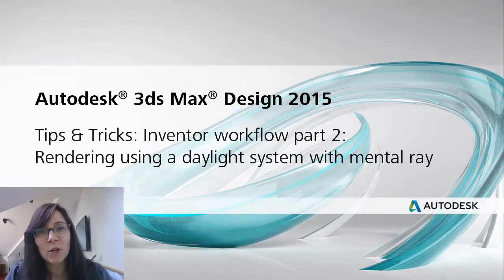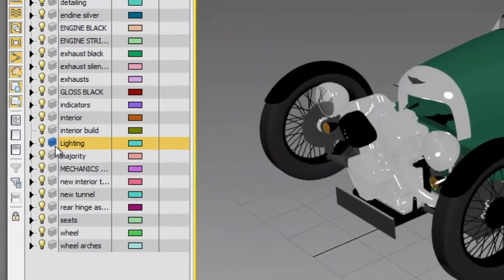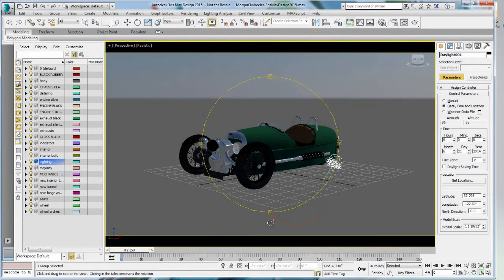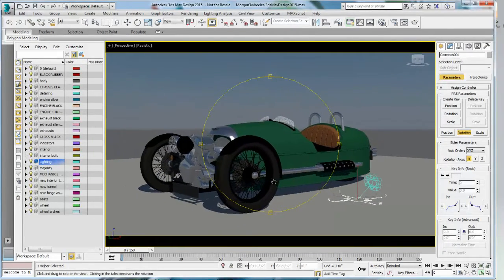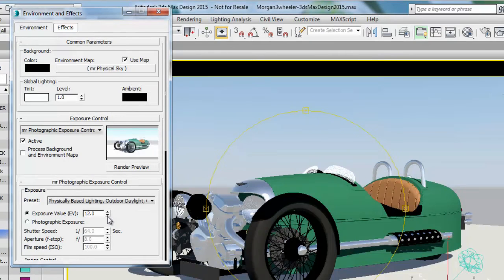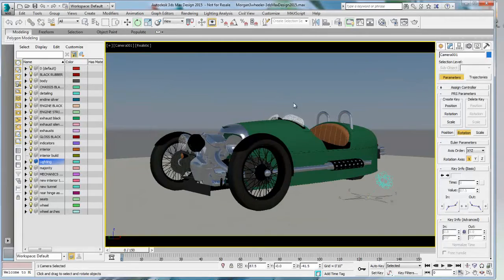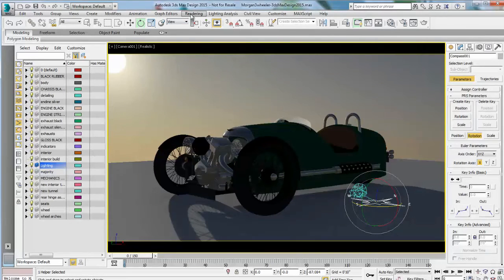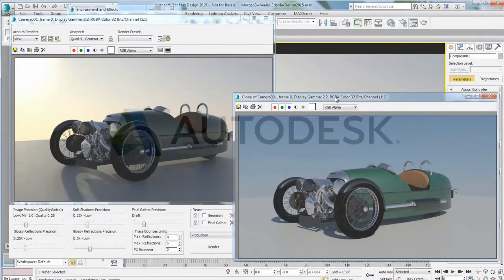Inventor workflow part 2: Rendering using a daylight system with mental ray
This tips & tricks series is created especially for the Inventor user in mind. In this second video, I will present the first rendering option which is using a daylight system (included in 3ds Max Design) with mental ray rendering engine. If you are not familiar with mental ray, you might want to check out my Rendering with Autodesk 3ds Max Design playlist or download the mental ray white paper found